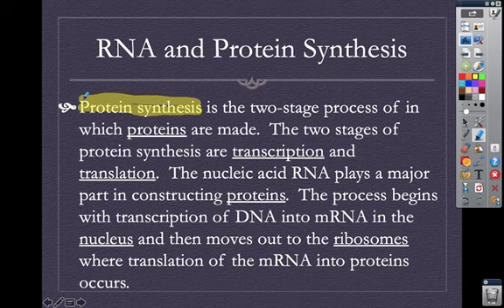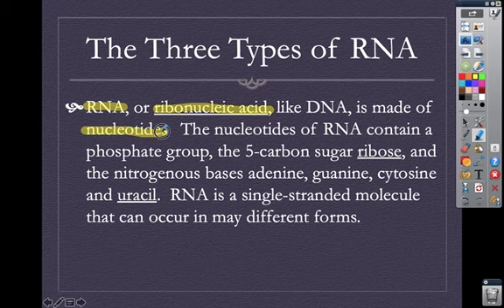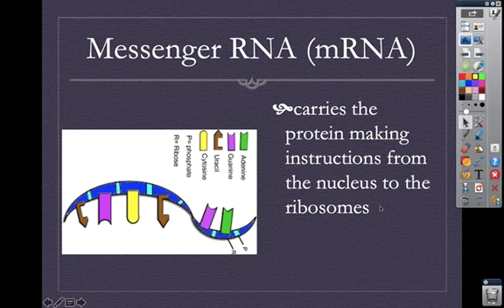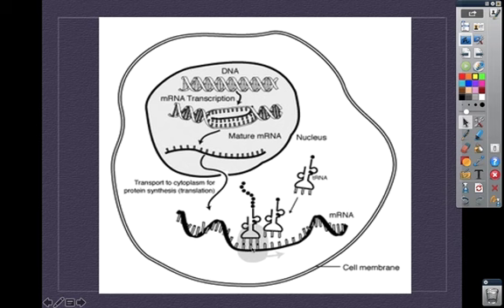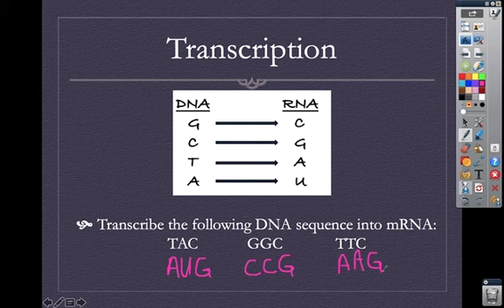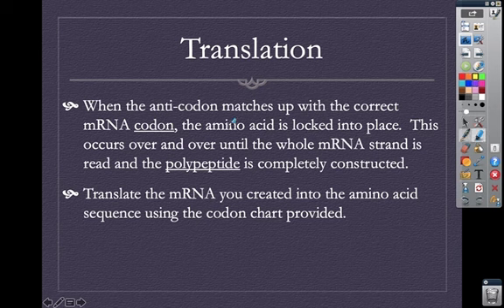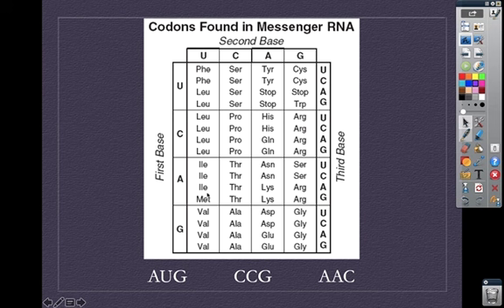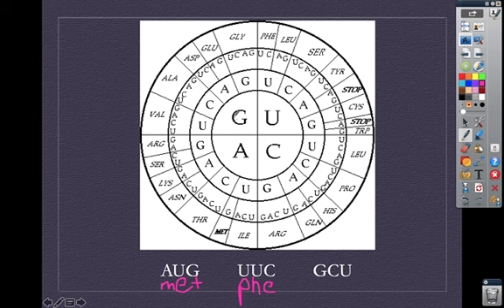2020 Protein Synthesis Online Video Lecture 5